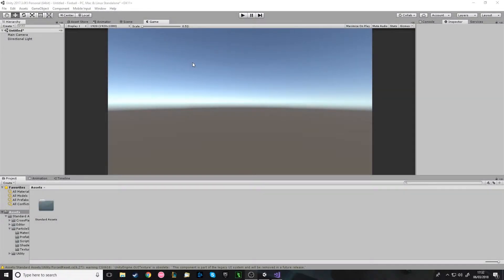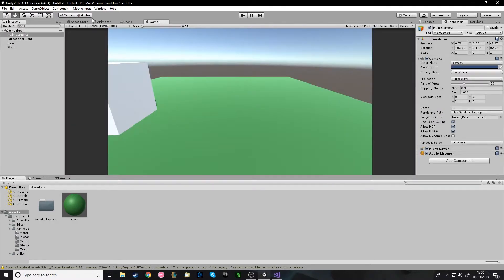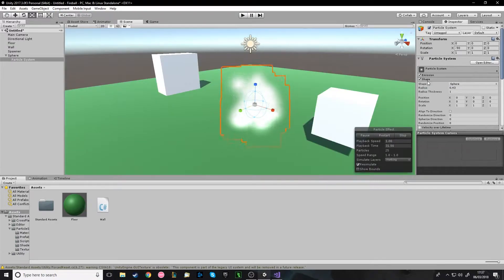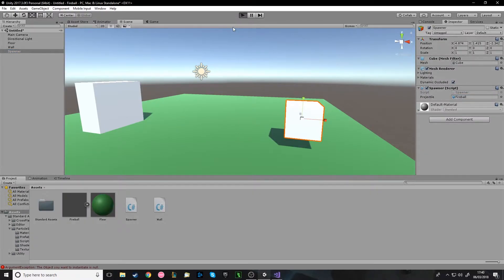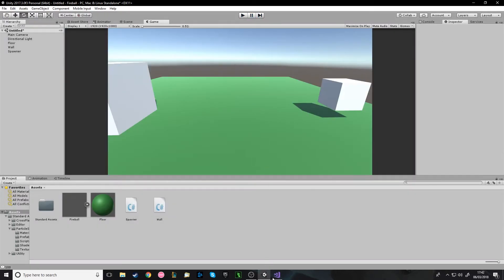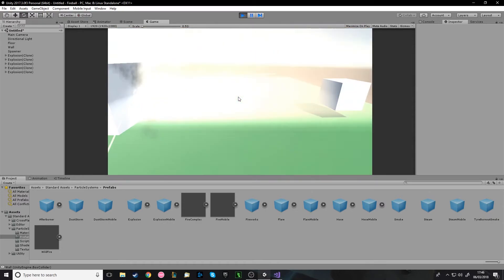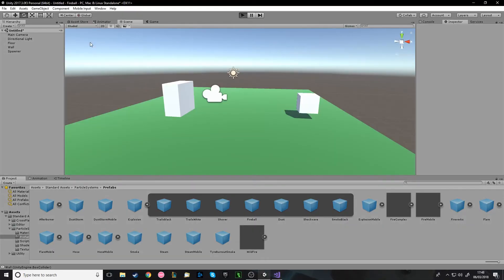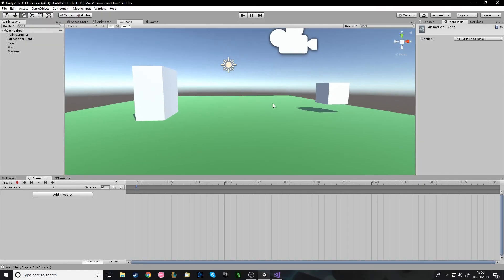Unity Tutorial - How to make a Fireball / Projectile attack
In this video I show you how to make a projectile that you can instantiate from a location and shoot off in a direction with force.